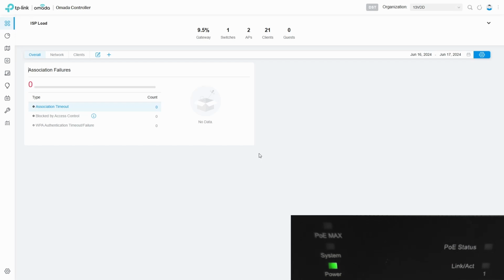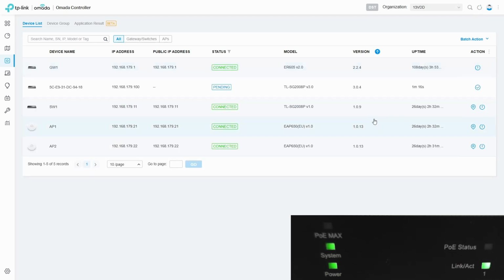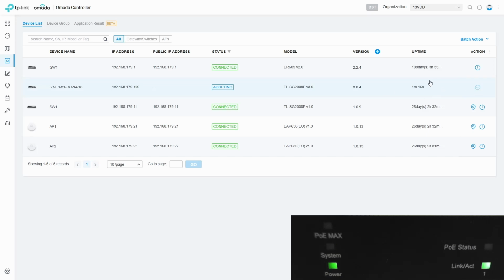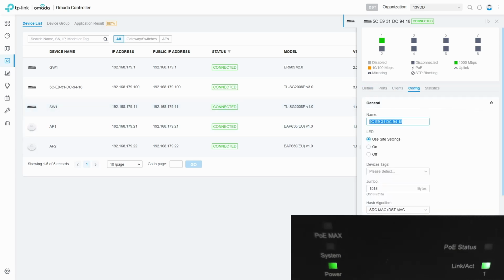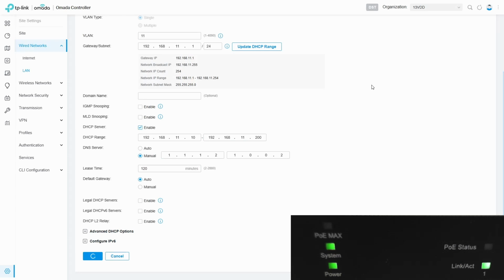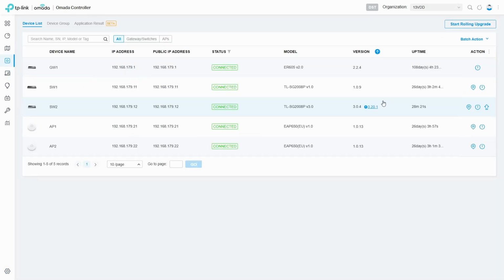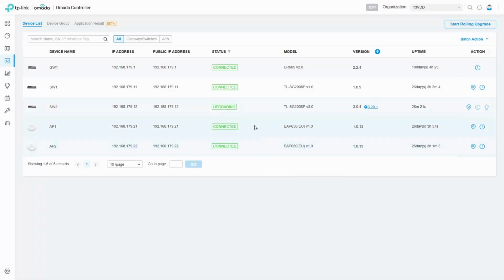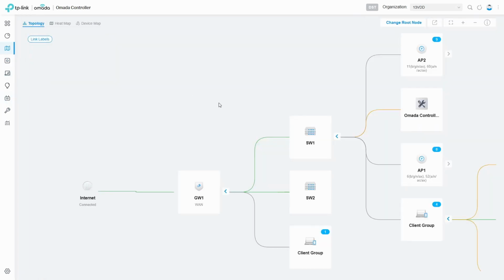Ep2 - Switch Up - Adding a switch to Omada - SG2008P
A look inside two different TP Link SG2008P switches and adding it to an existing Omada setup.